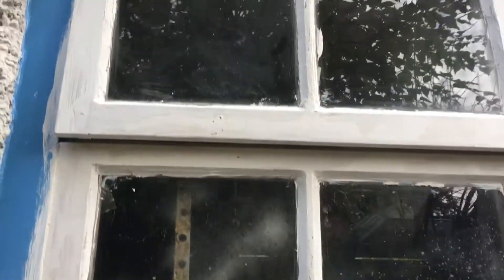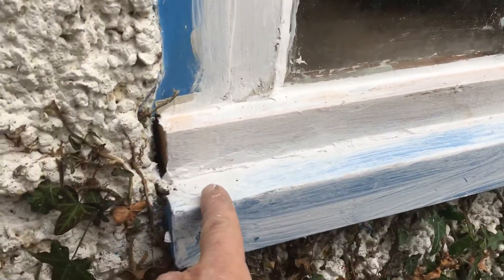Fillers i use for window repair 17 November 2017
talking  about   replacing rotten wood on windows   heat gun for wet /cold  conditions